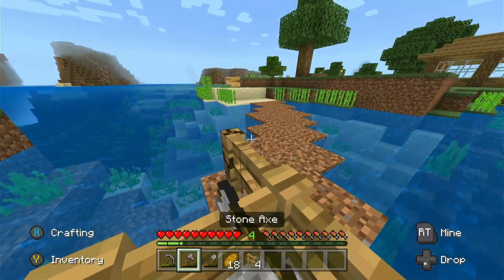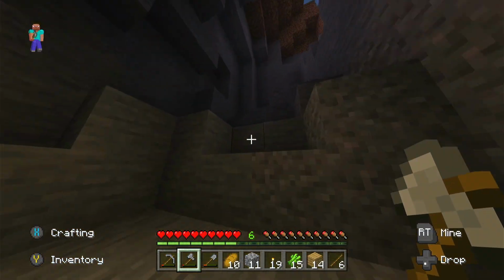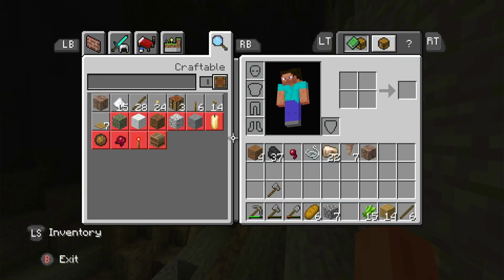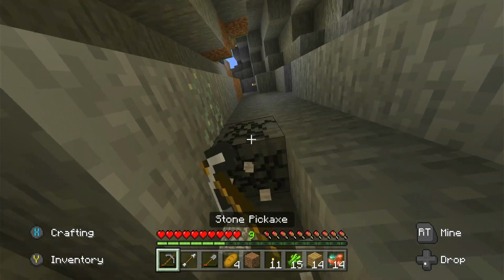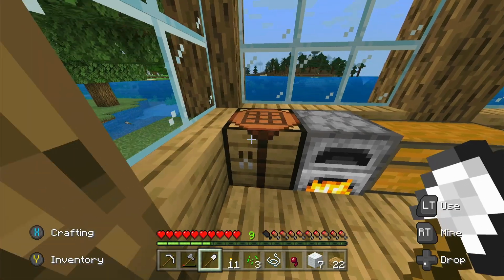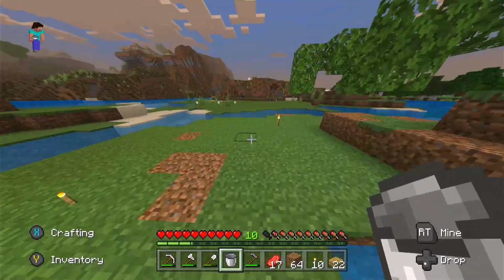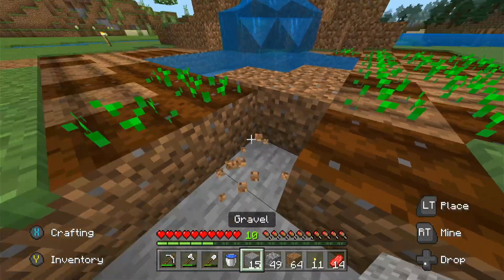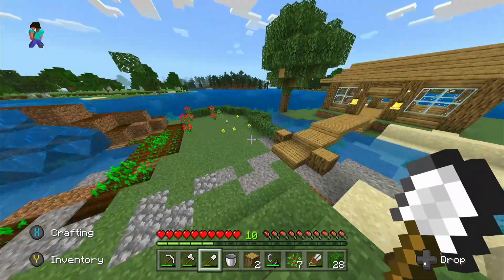We're Richhh - Minecraft Journey (EP. 3)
In todays episode I finally got some better tools and equipment but also upgraded the front of my house into a more natural looking garden with a built in food farm.